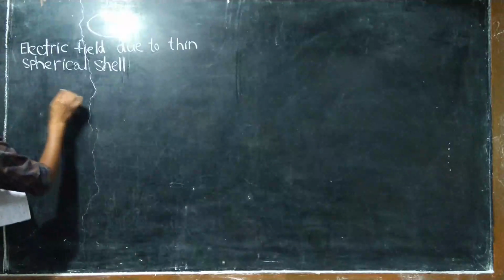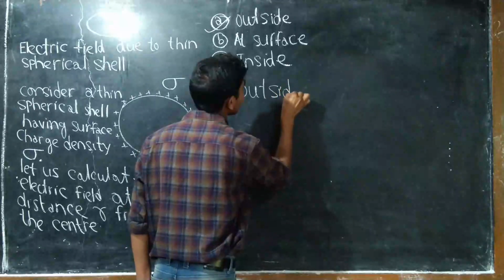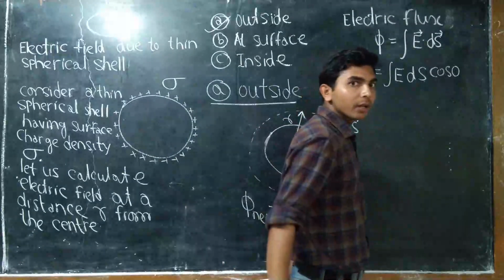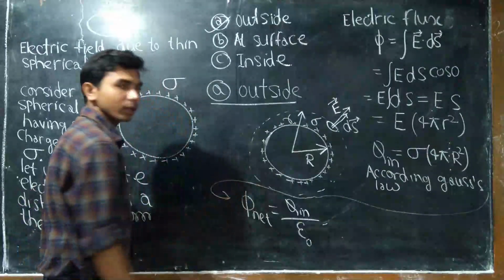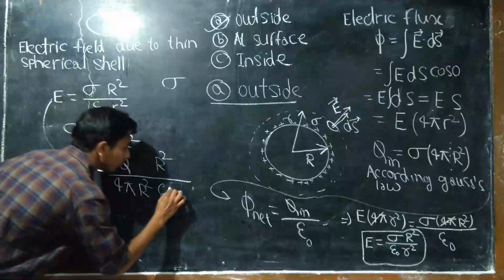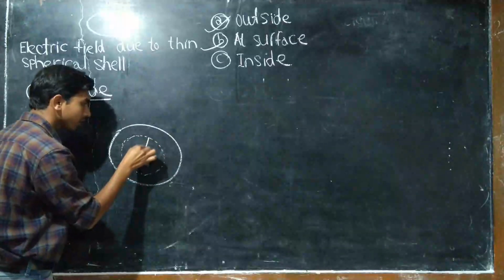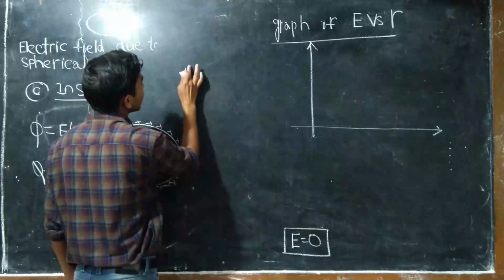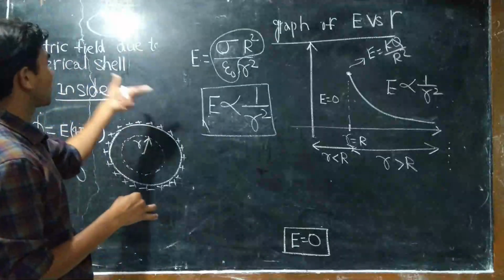L:-6 CH:-1 Electrostatics I Electric field due to Thin spherical shell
In this lecture, I find the electric field due to a thin spherical shell having electric charge at the surface of a thin spherical shell at a point (a) inside the surface, (b)at the surface, and (c)outside the surface.